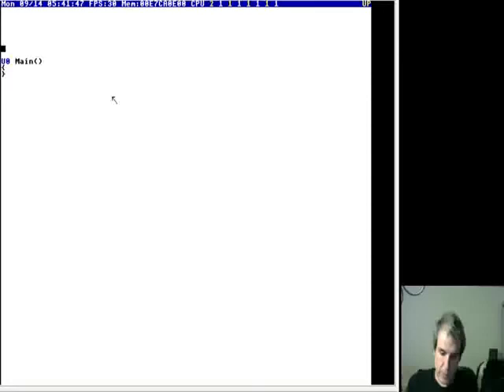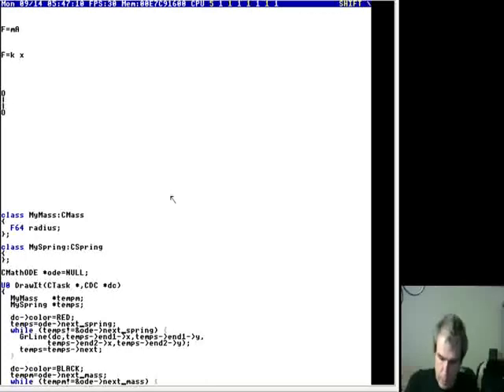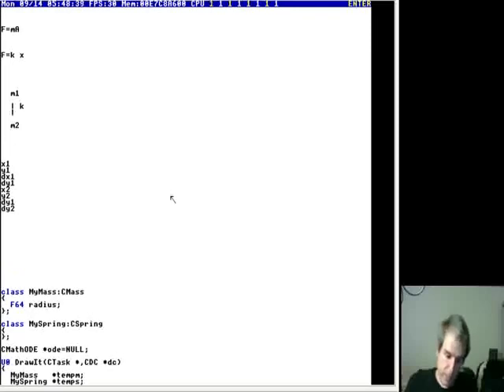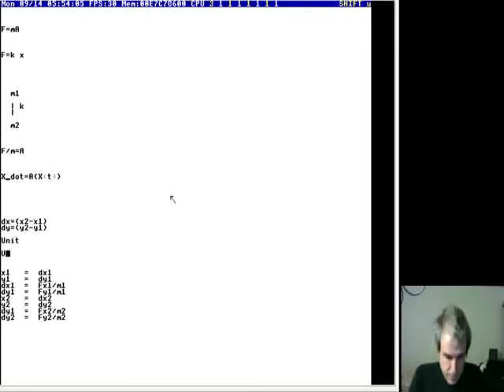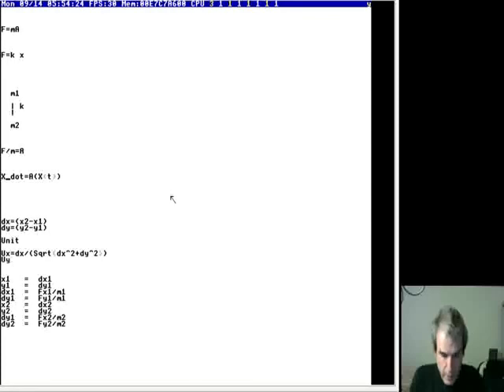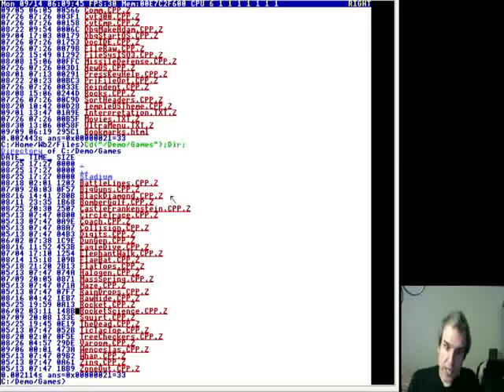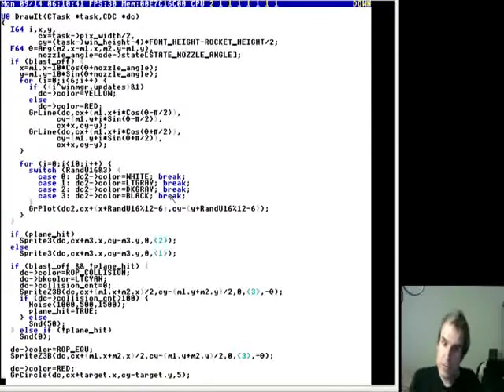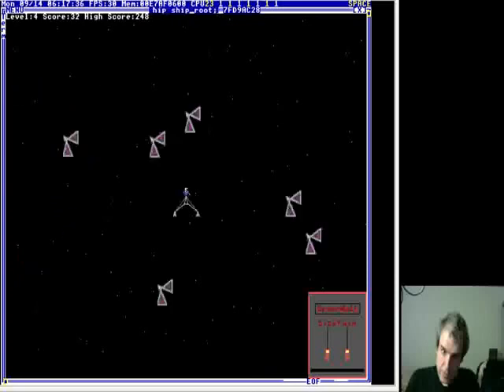2015 09 14T00:00:00+00:00 TempleOS Establishing My Geek Crediantials fPoRFGZBQJ0